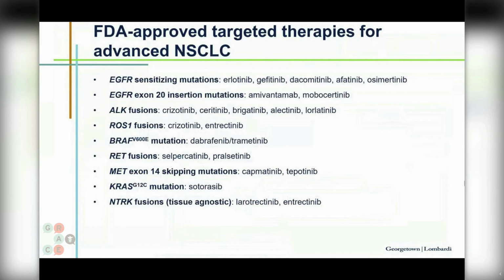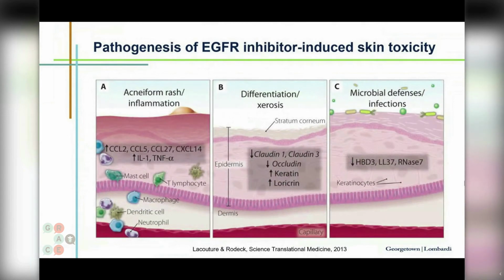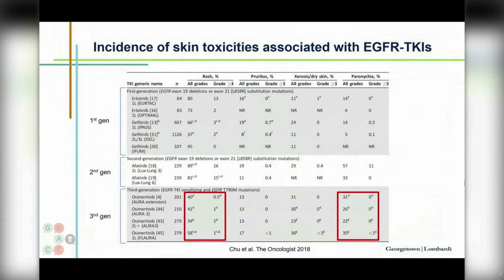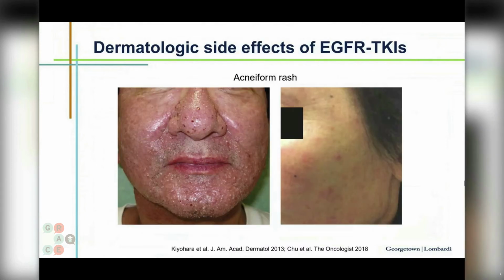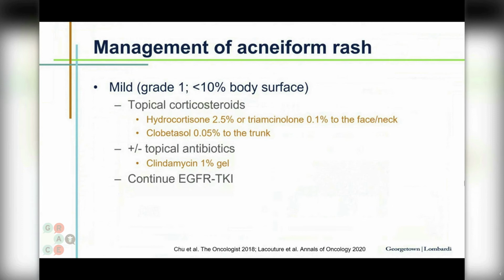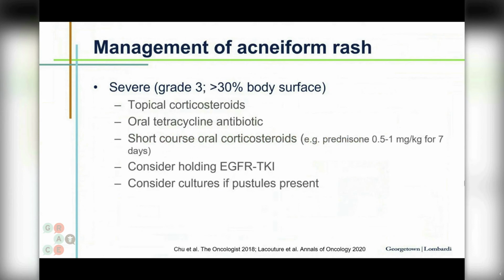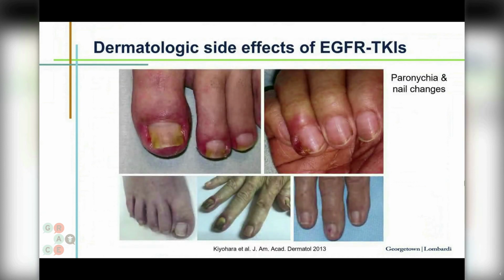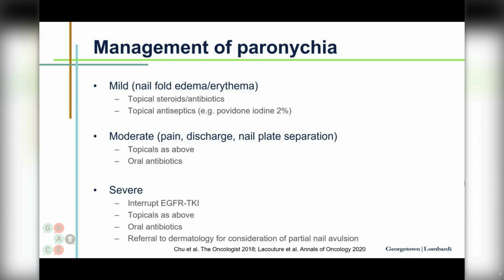Dermatologic Side Effects of EGFR-TKIs - 2022 Program: Targeted Therapies Forum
For this year's Targeted Therapies Forum, Dr. Chul Kim, Assistant Professor, Georgetown University; Hematology/ Medical Oncology; Attending Physician at MedStar Georgetown University Hospital, talks about Managing Treatment Toxicities: A Practical Approach.

In this video, Dr. Chul Kim discusses dermatologic side effects of EGFR TKIs, including pruritis, xerosis, paronychia, and acneiform rash.